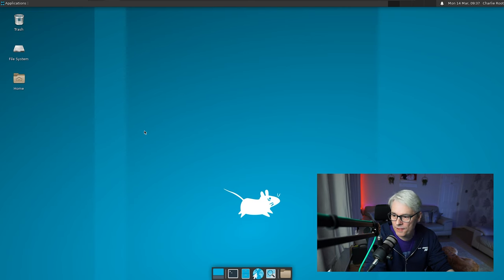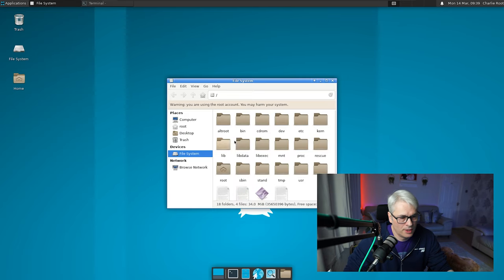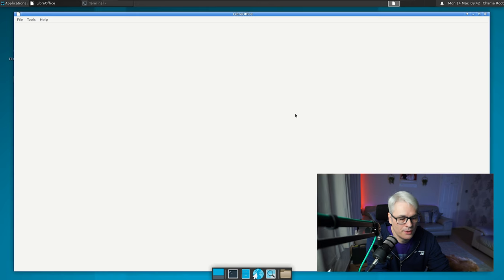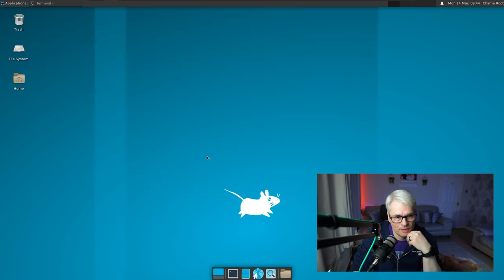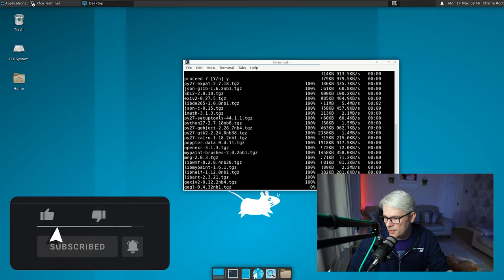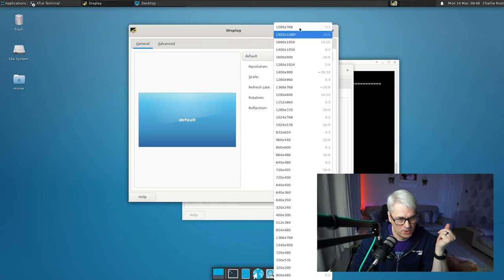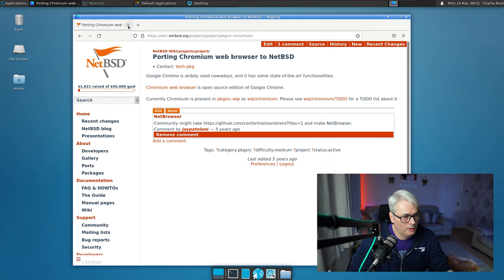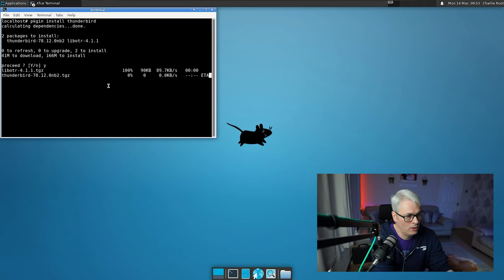BSD Desktops - NetBSD steps up to the plate!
Can you run NetBSD as a Desktop Operating System? In this video I will explore NetBSD and answer that question.